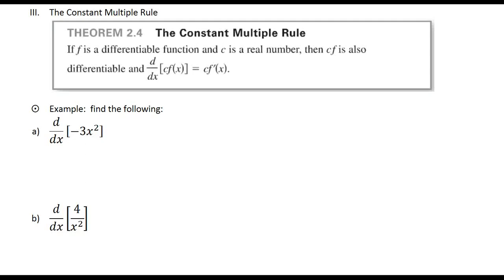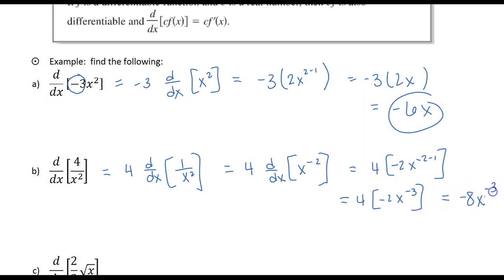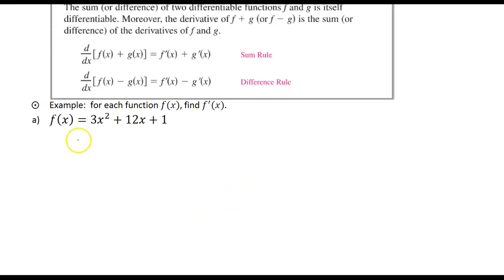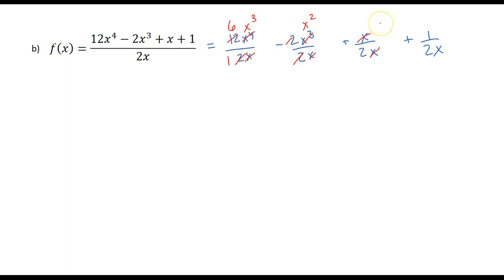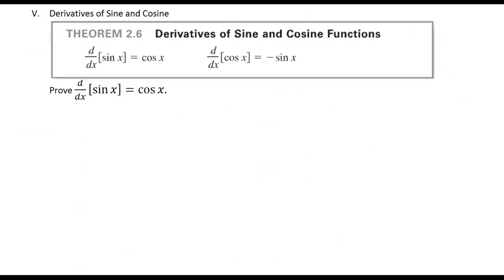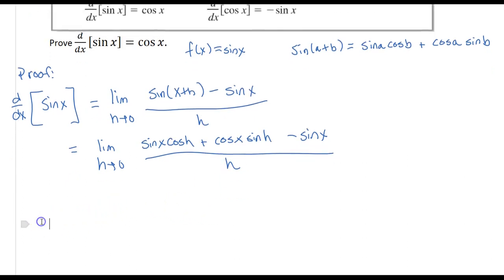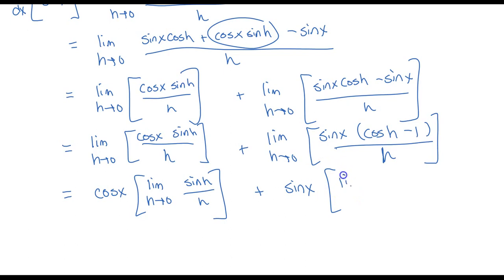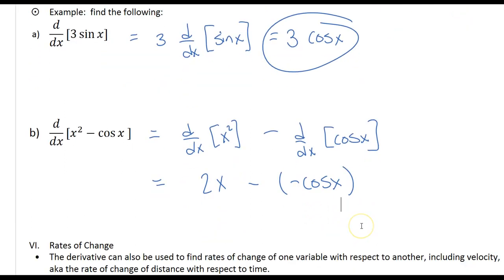MTH 125 2.2 #2 Basic Differentiation Rules Part 2